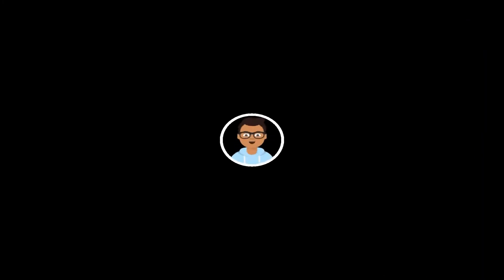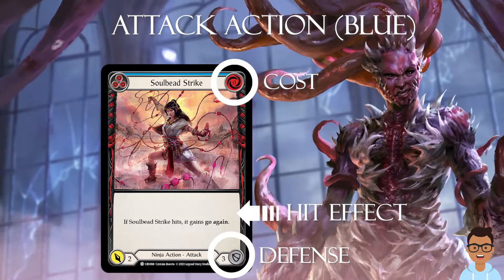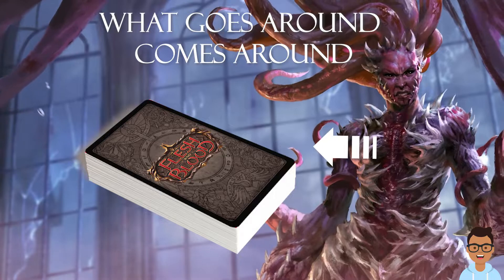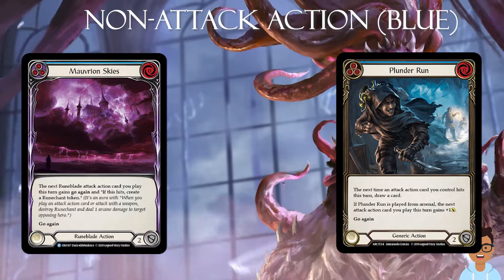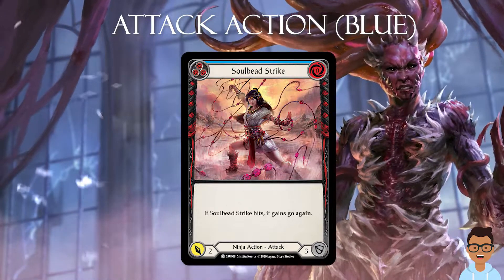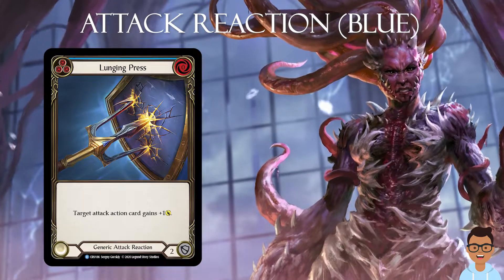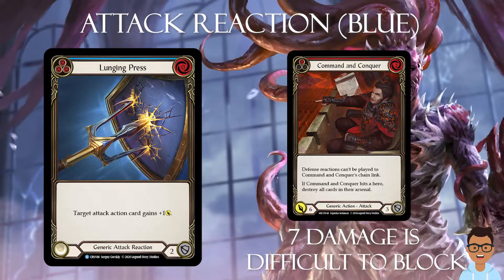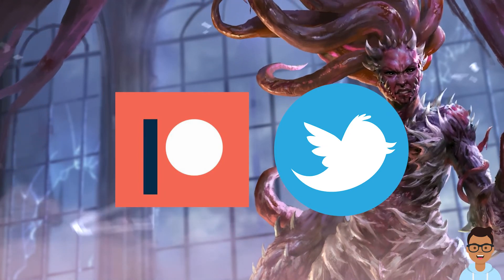Flesh and Blood TCG | Beginner Deck Building Guide: Choosing The Right Blue Cards